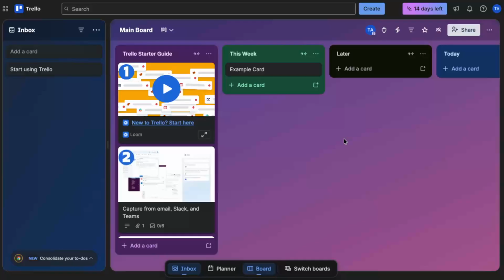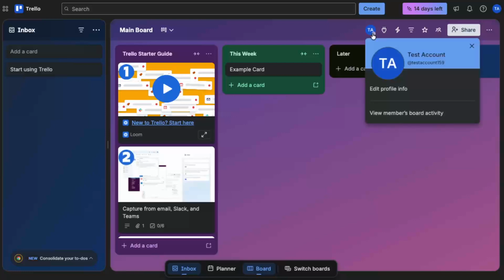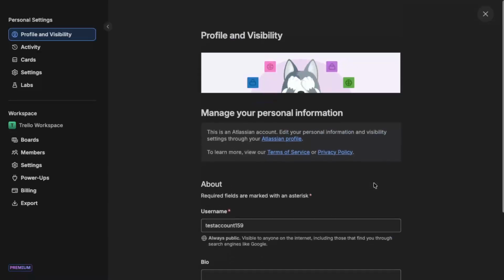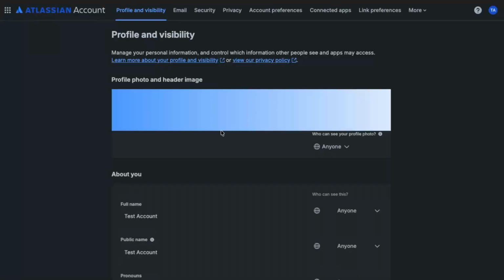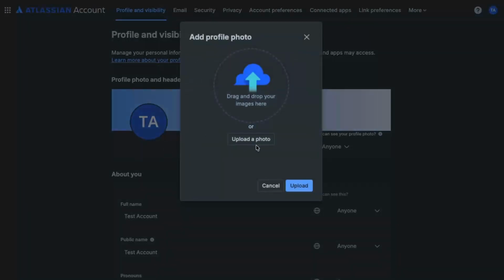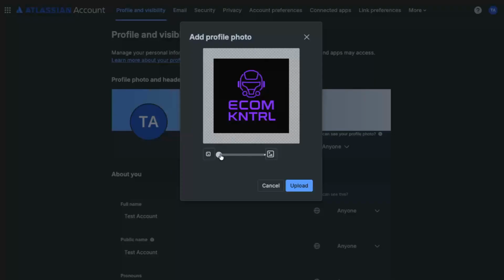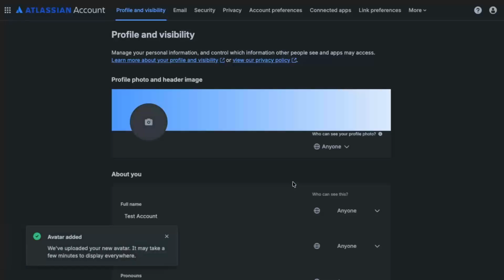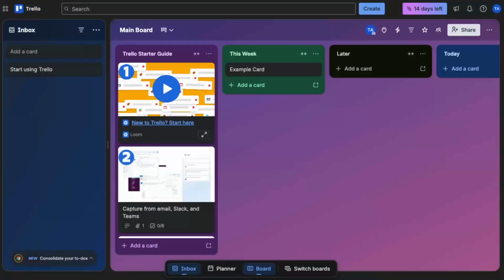How To Add Profile Picture To Trello Account (2026) | Account Settings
In this video, you’ll learn How to add profile picture to Trello account step by step using the latest Trello interface. We’ll walk you through every click so you can confidently update your profile with the correct and current method.

You’ll see exactly where to find your account settings, how to upload or change your photo, and how to make sure it displays properly across your boards and workspace. This tutorial is fully up to date with the newest Trello layout, so you won’t get confused by old menus or outdated instructions.

By the end, your Trello account will look more professional and personalized. Watch the video, follow along in real time, and pause whenever you need to.